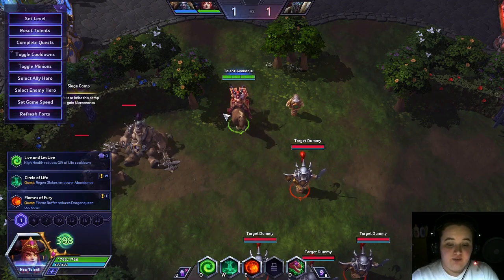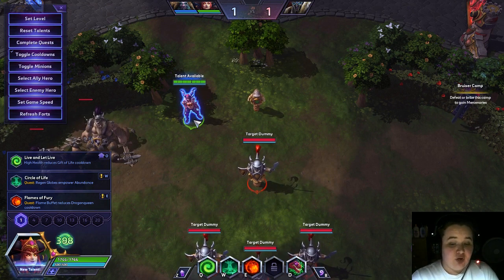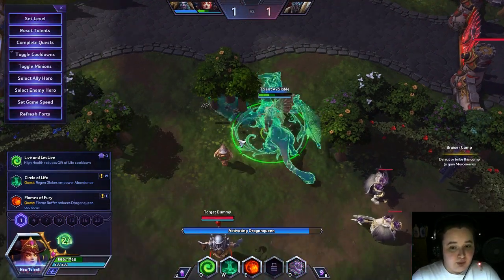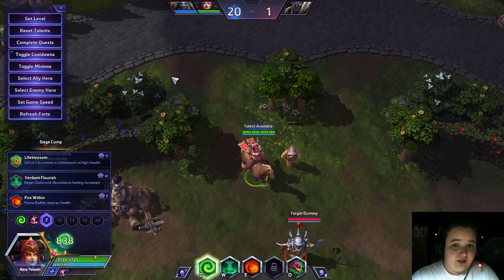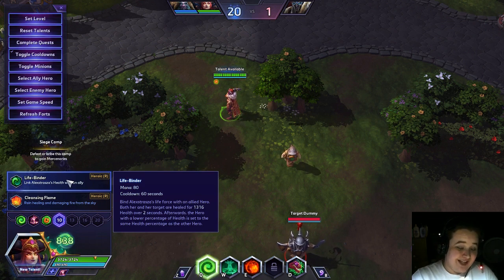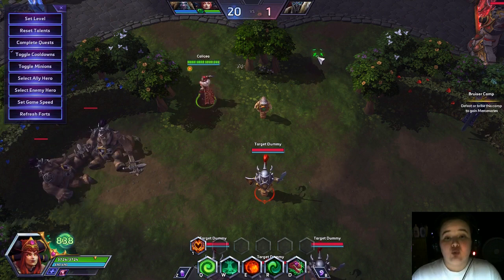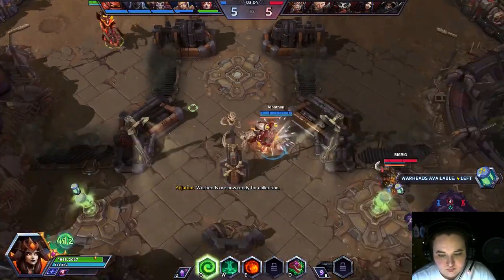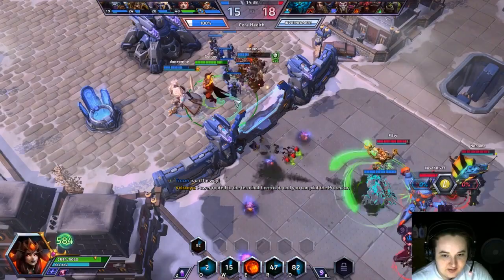New Ult? | Alexstrasza Heroes Of The Storm Guide (July 2018)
Alexstrasza Heroes Of The Storm Guide is my first in a series I'm calling, "A Guide For The Average Player". In the video I will be explaining a basic yet strong build you can use for Alexstrasza in almost any match allowing yourself to focus on improving with the character as well as the game as a whole.